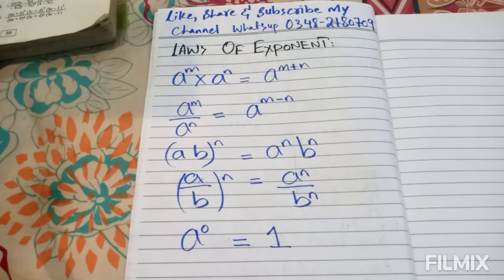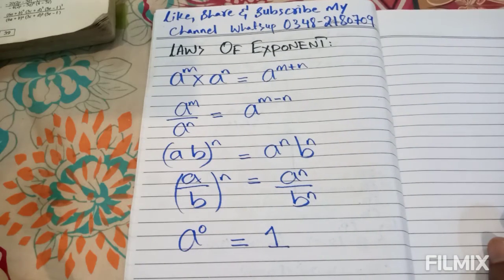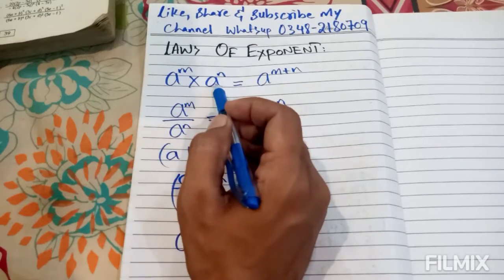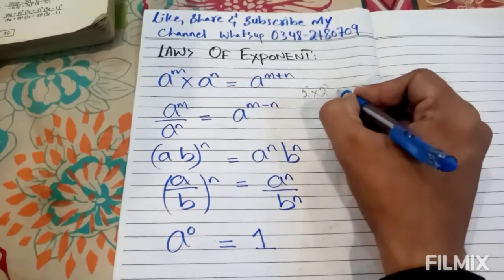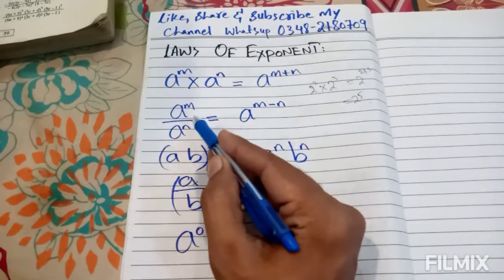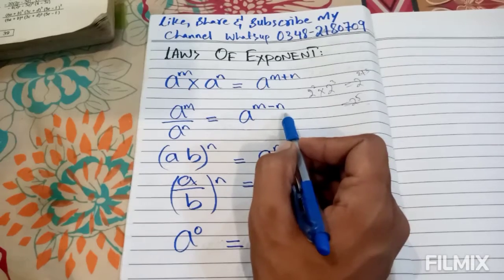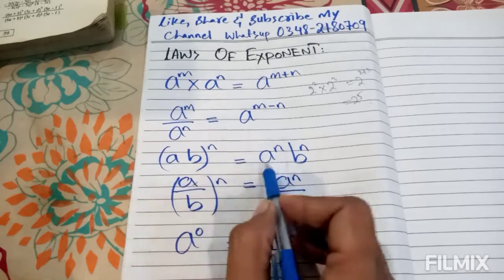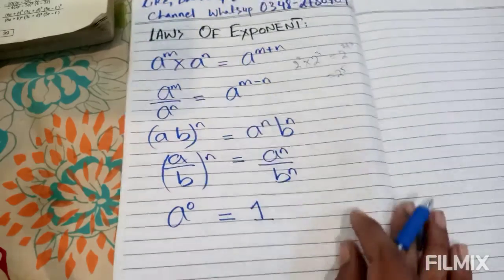Chapter 2 Topic: Laws of exponent Lecture 1